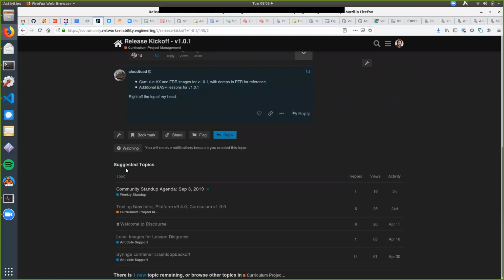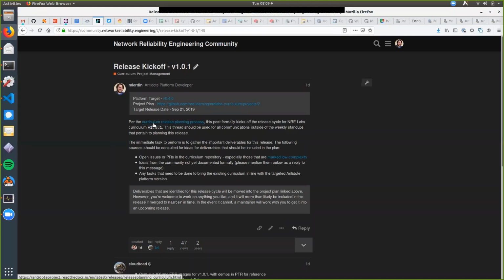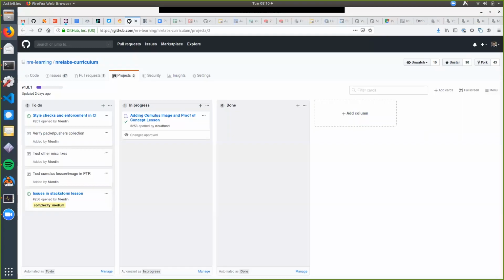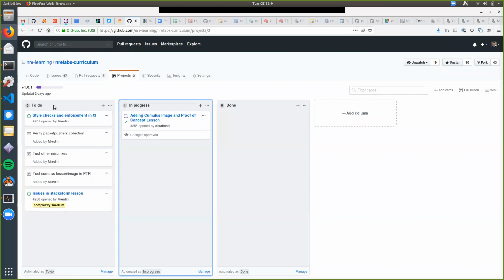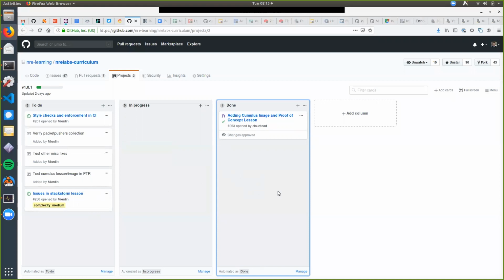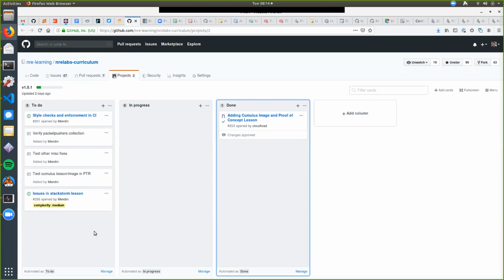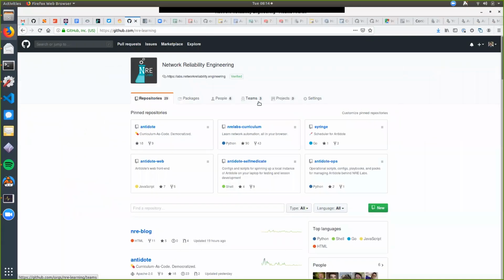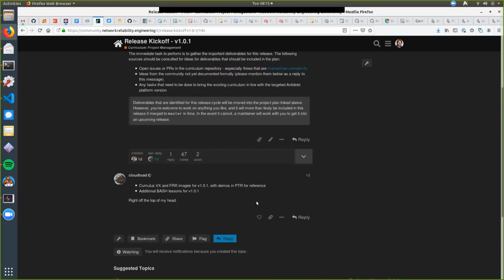Community Standup: 9/3/19